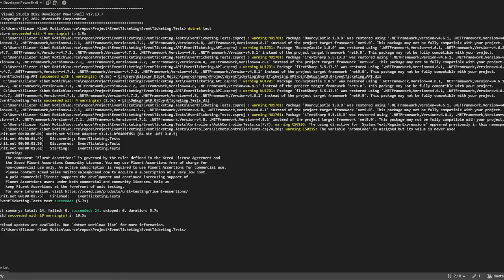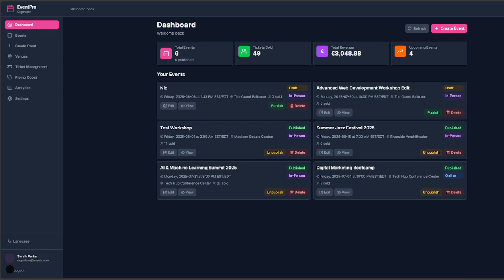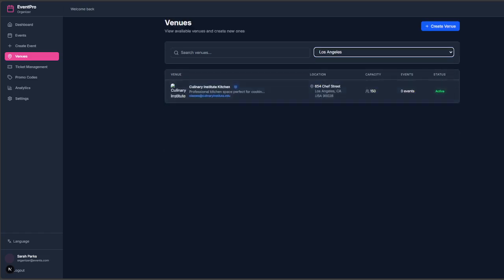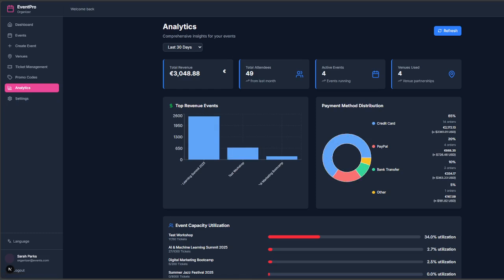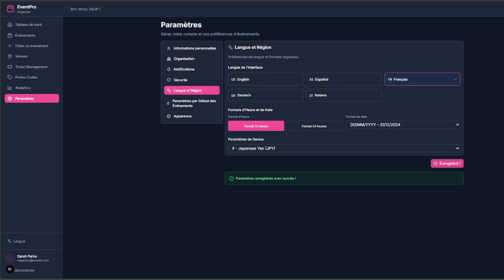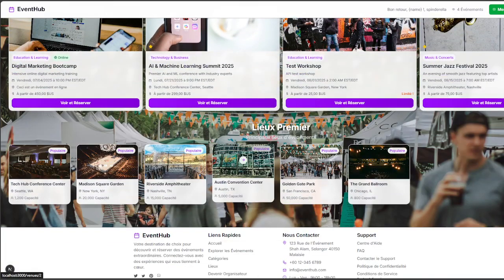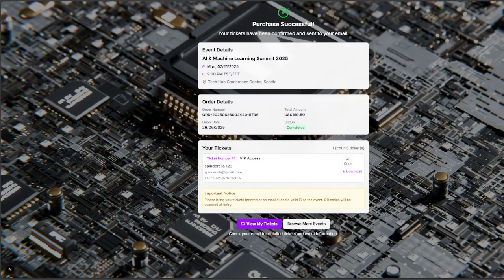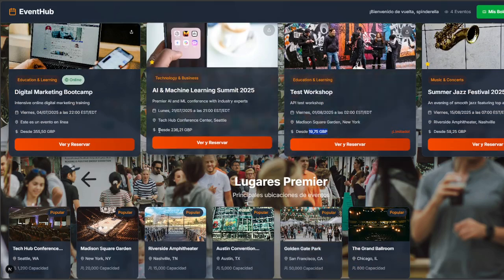Event Ticketing Platform with use of ASP.NET and Node.js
Event ticketing with use of both organizer and attendee platform